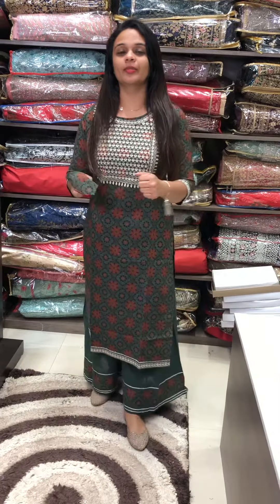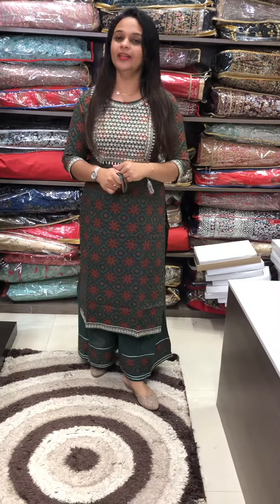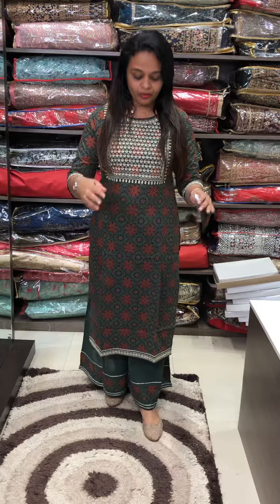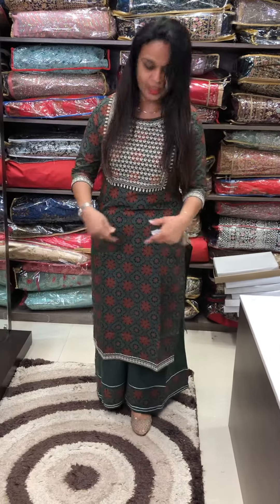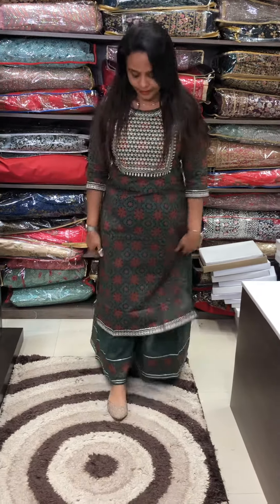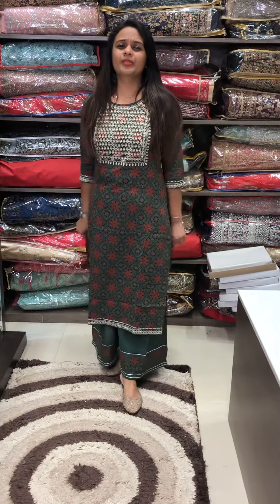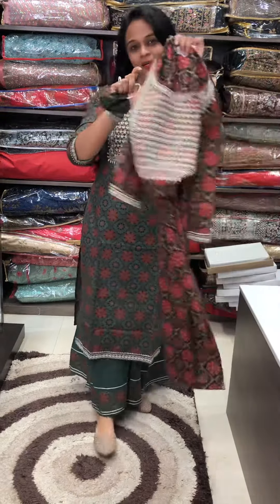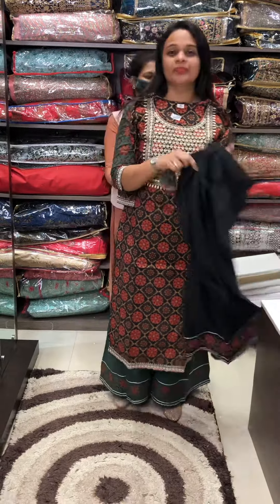Ajrakh prints ready to wear collections